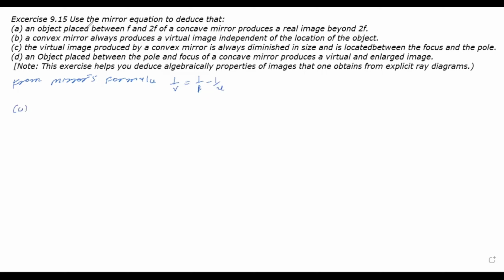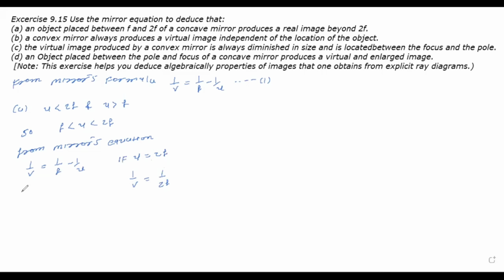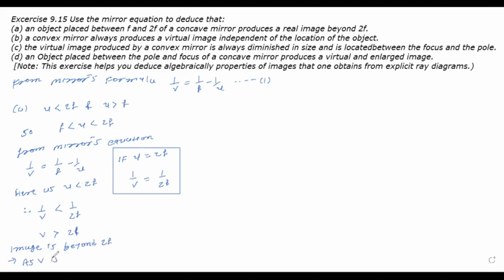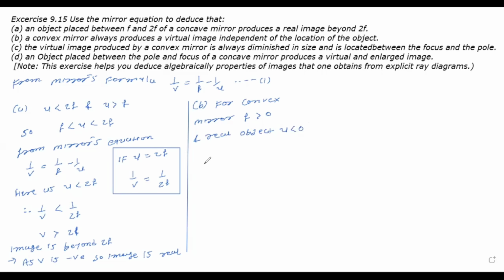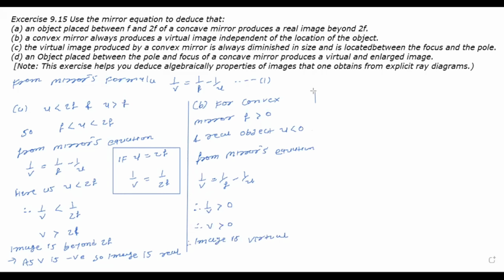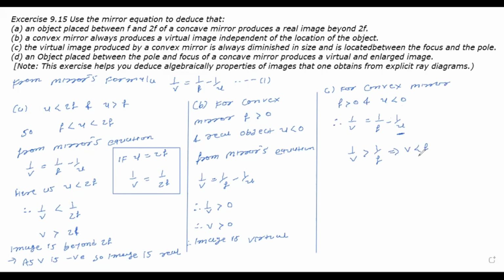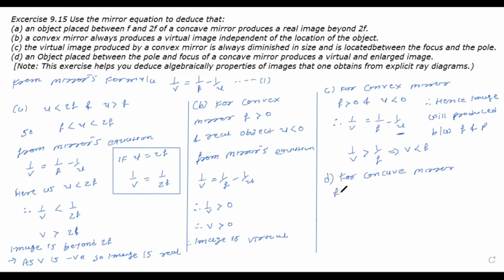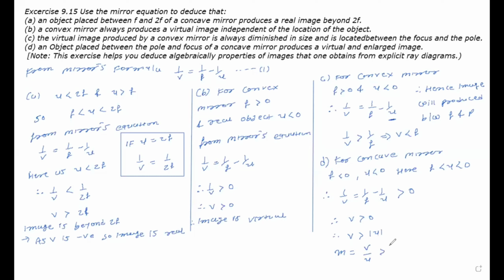12 Science | Physics | chapter 9 Ray optics | Excercise 9.15